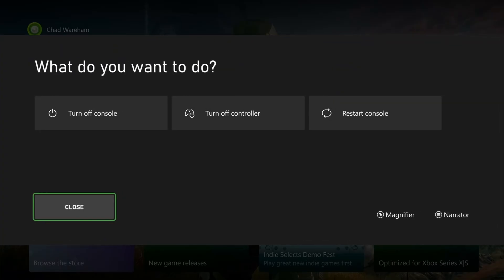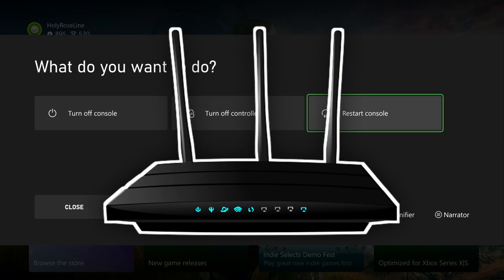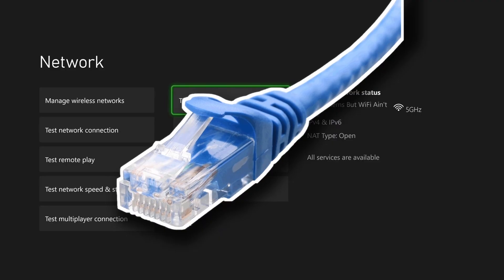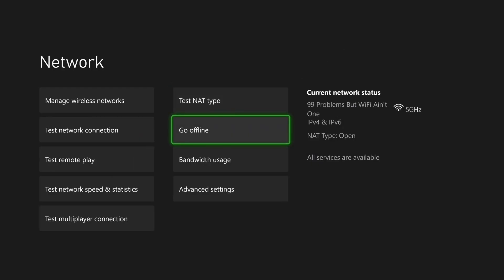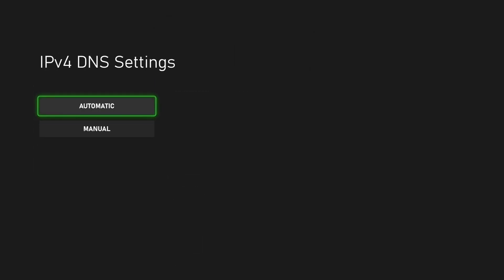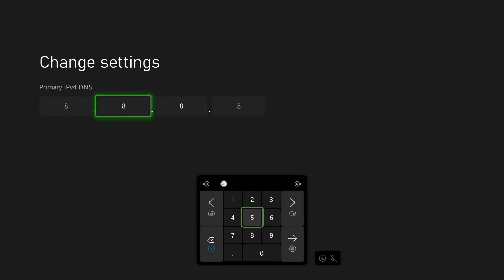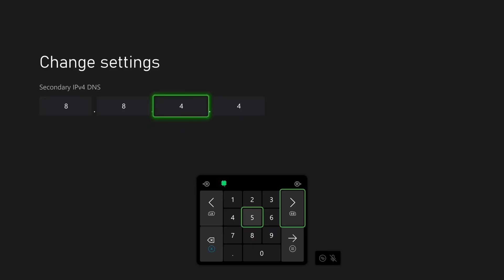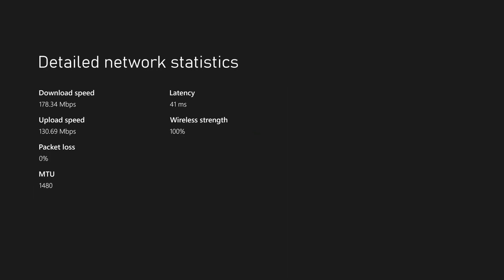How To Fix Packet Loss on Xbox Series X|S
In this guide, learn how to fix packet loss your Xbox Series X|S. Hope this helps!